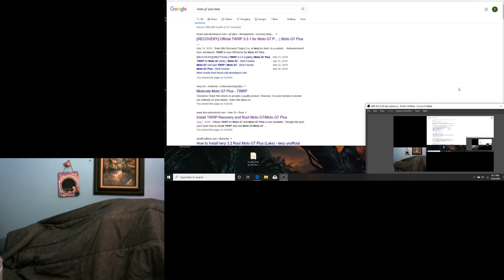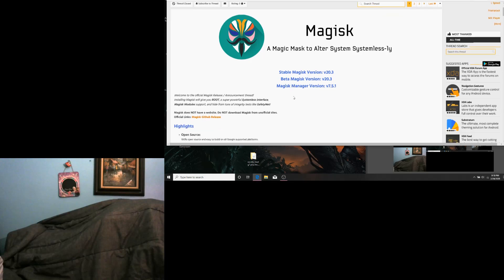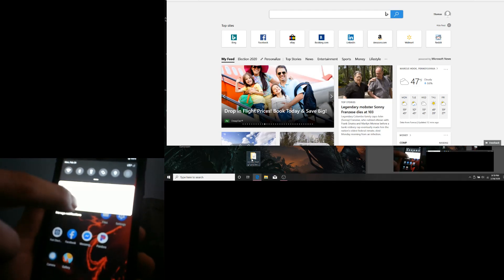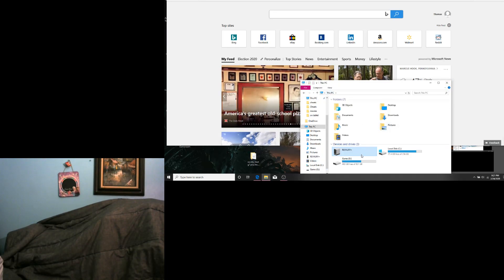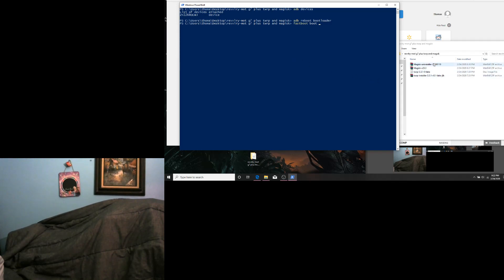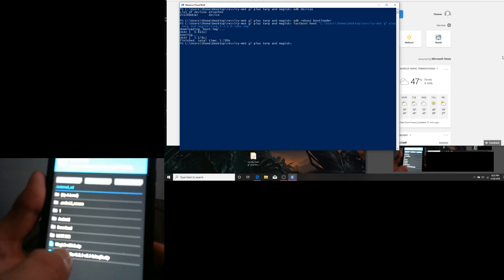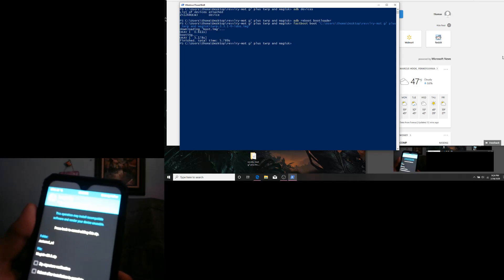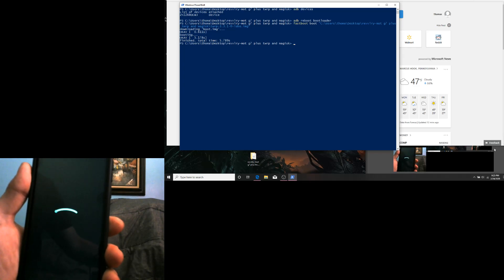How to root T-Mobile Revvlry Plus and Moto G7 Plus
This video I show you how to root your T-Mobile Revvlry Plus or Moto G7 Plus.
Rarely this can brick your phone so you are doing this at your own risk.
The websites I got my downloads from are the people that did the work to make this possible so please thank them.
Magisk download has changed click on link scroll down to download and click on download magisk zip

I have a video on how to Unlock the bootloader and a video on how to install a custom rom on these phone which I did before I rooted so if you are looking to do everything I would suggest following my other 2 videos first.
I have the T-Mobile Revvlry Plus which is what I did everything on.

I will happily answer any questions to the best of my knowledge.